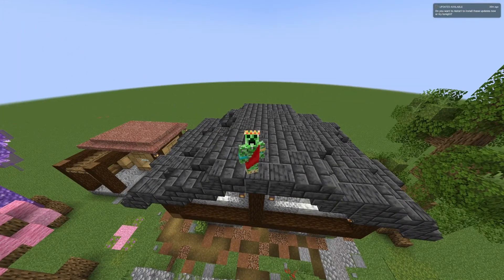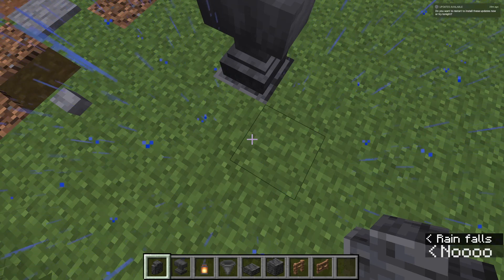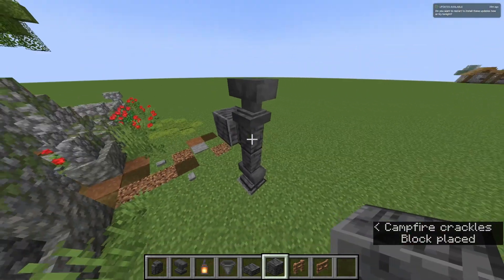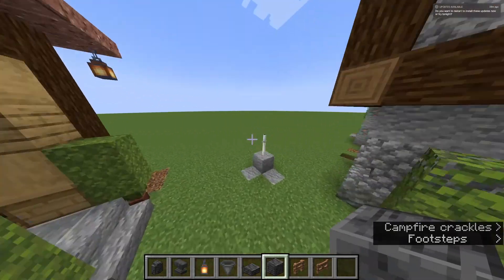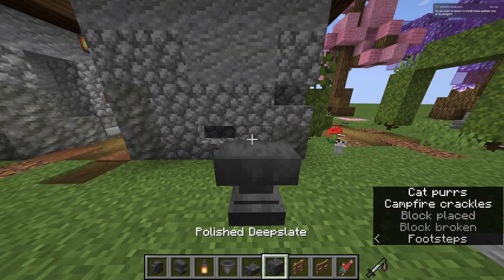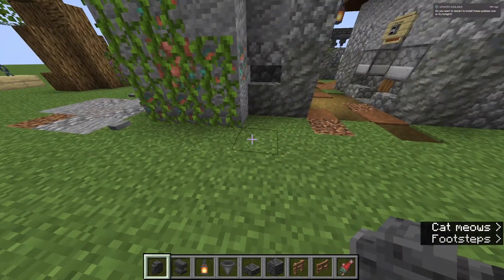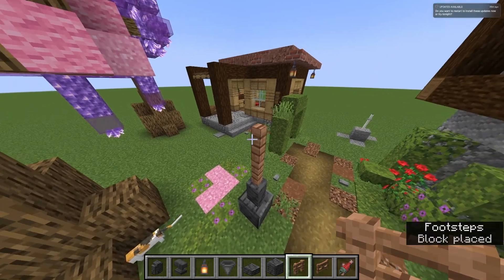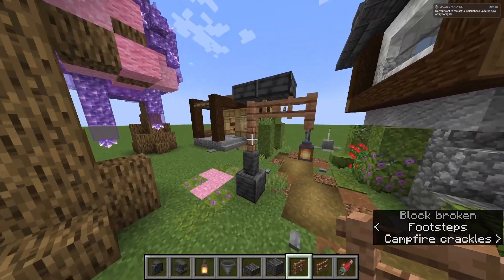3 Easy Light Designs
3 Easy Light Designs For Minecraft